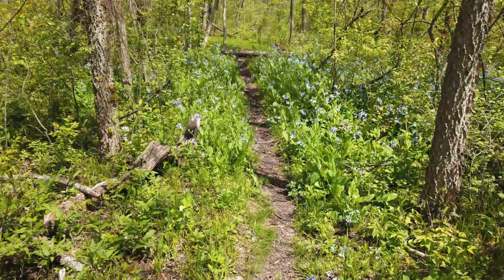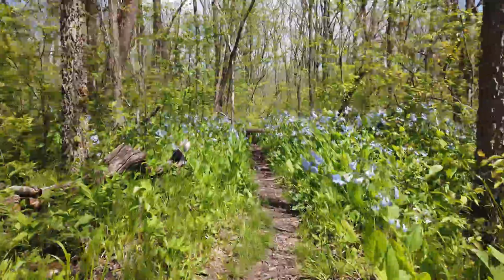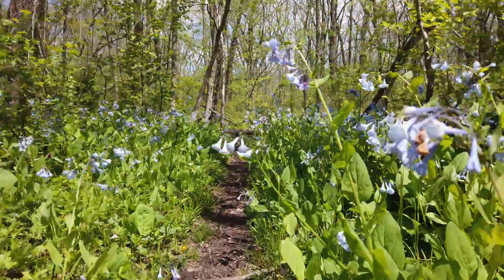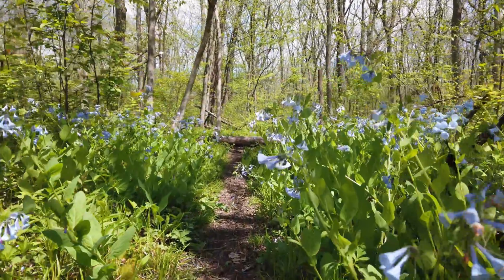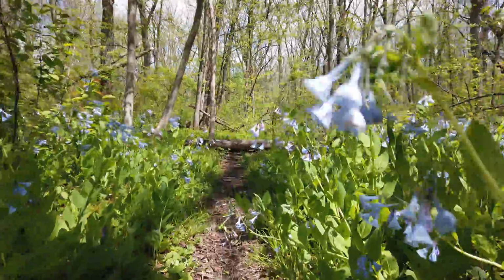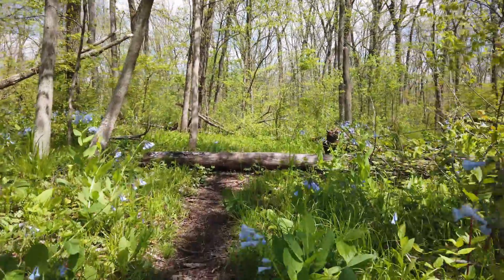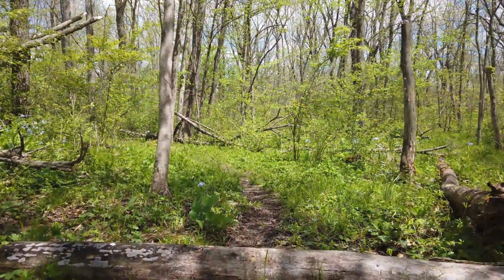Greetings from Dystopia... EP46 (4K)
Quick walk today, more blue bells!

Rendered in 4K (2160p), changed to full on H.264. Trying to debug video glitches.